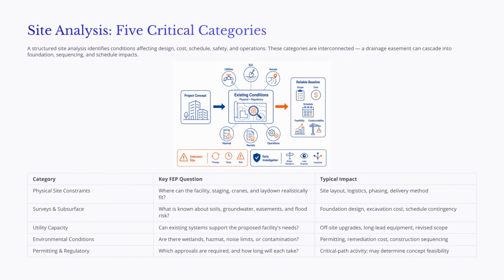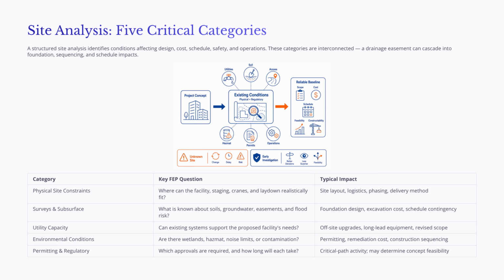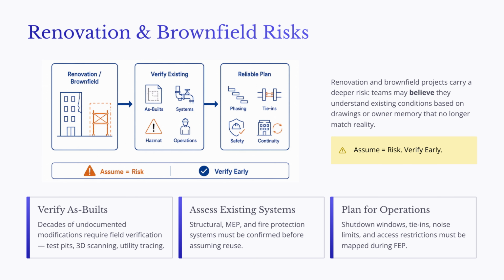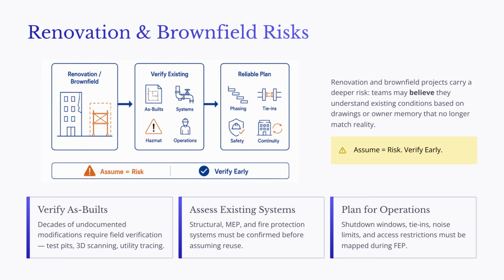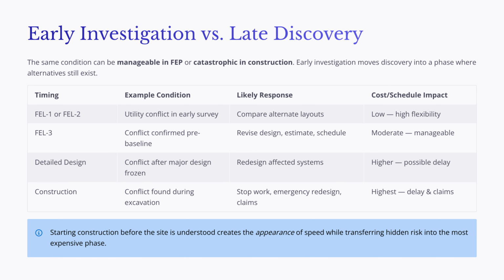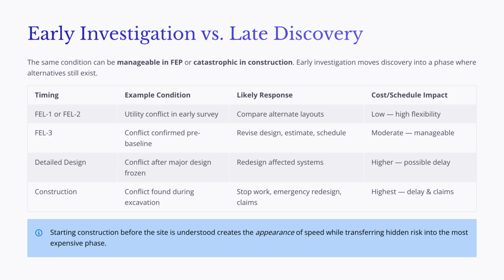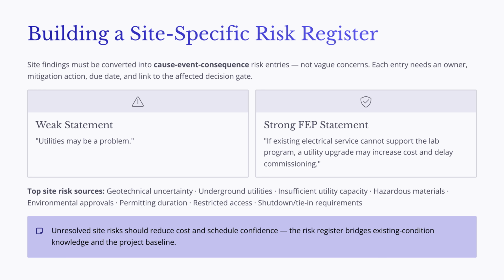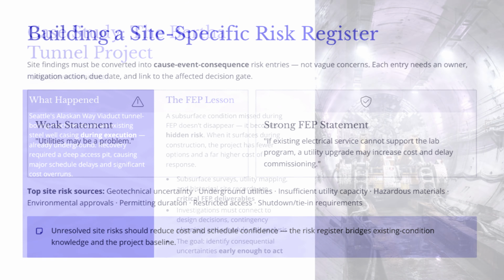Front-End Planning Best Practices: 4. Existing Conditions, Site Analysis & Early Risk Identification